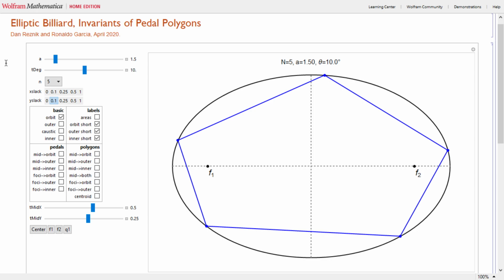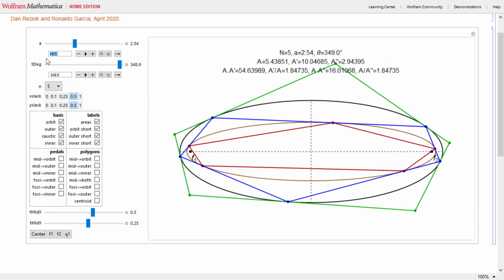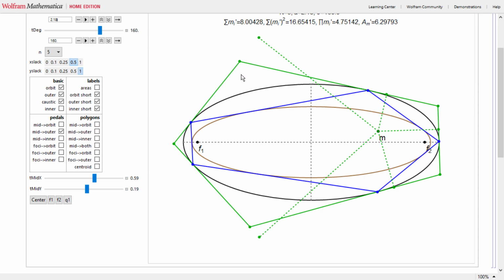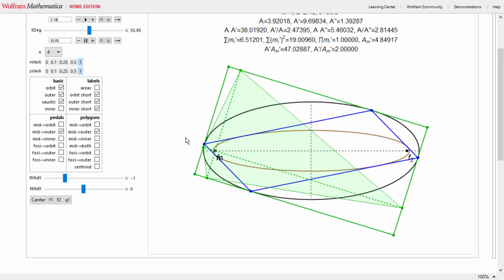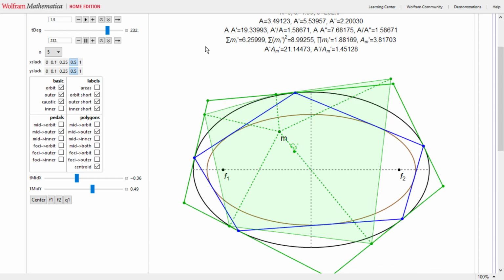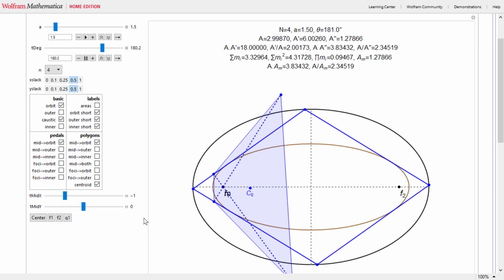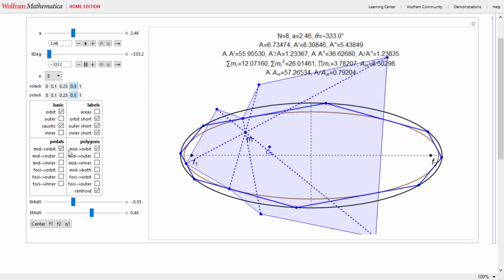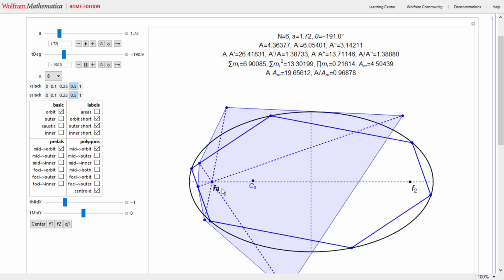Elliptic Billiards: Exploring Area Invariants of N-Periodics, their Pedal Polygons, and Centroids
Narrated experimentation with the family of N-periodics in an Elliptic BIlliard.

When one considers its "pedal polygons" (defined by dropping perpendiculars from an arbitrary point "m" on the plane to the N-periodic or tangential polygons sides), many wonderful things happen, including invariant area ratios [2,3,4] and products and stationary center of mass [1].

Phenomena are governed by (i) the parity of N: odd, even, multiple of four, etc., (iii) which polygon (N-periodic, outer, inner), and (ii) the position of m on the plane.

0:00 to 5:00 -- area ratio invariants of N-periodics, and their outer
and inner polygon, some proofs in [2,4]
5:00 to 11:00 -- [new] area ratio invariants to pedal polygons
11:00 to 18:00 -- [new] stationary centers of mass of pedal polygons. related [1]
18:00 to 20:00 -- [new] sum (and sometimes product) of squared altitudes is invariant

Here's a list of the 11 new invariants identified in the video:

1) Pedal polygon from point m to N-periodic

1.1) N=0 (mod 4):Π(mi) if m = 0,f1,f2
1.2) N=2 (mod 4): Π(mi) if m = f1,f2

1.3) odd N: Am.A if m = O
1.4) N=0 (mod 4): Am.A for any m
1.5) N=2 (mod 4): Am/A for any m

2) Pedal polygon from point m to tangential polygon to N-periodic

2.1) all N: Σ(mi')^2 for any m
2.2) N even: Π(mi')=1.0 for m=f1,f2
2.3) additionally N=2 (mod 4): Π(mi') for m=O

2.4) odd N: Am' A' if m=O
2.5) N=0 (mod 4): Am'/A' for any m. Note: w/ N=4, Am'/A'=2 for any a/b and m
2.6) N=2 (mod4): Am'.A' for any m

Recent, related bilbiography:

[1] R. Schwartz, S. Tabachnikov, "Centers of mass of Poncelet polygons, 200 years after", 2016. arXiv:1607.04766
[2] Arseniy Akopyan, Richard Schwartz, Serge Tabachnikov "Billiards in ellipses revisited", 2020. arXiv:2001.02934
[3] Misha Bialy, Serge Tabachnikov , "Dan Reznik's identities and more", 2020. arXiv:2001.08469
[4]  Ana C. Chavez-Caliz, "More about areas and centers of Poncelet polygons", 2020. arXiv:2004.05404
[5] D. Reznik, R. Garcia, and J. Koiller, "Can the Elliptic Billiard Still Surprise Us?", Mathematical Intelligencer, vol 42, 2019.